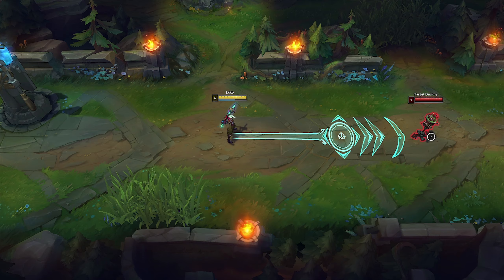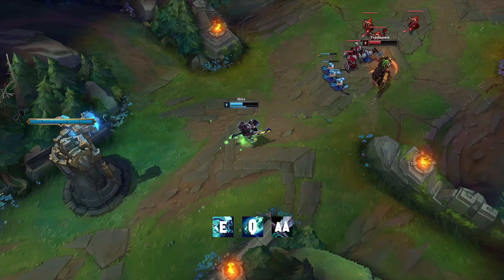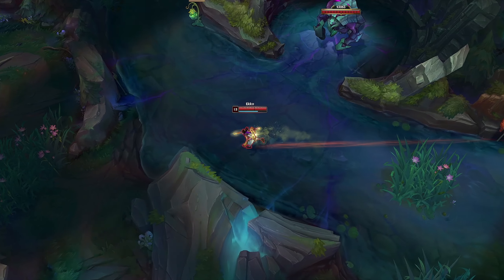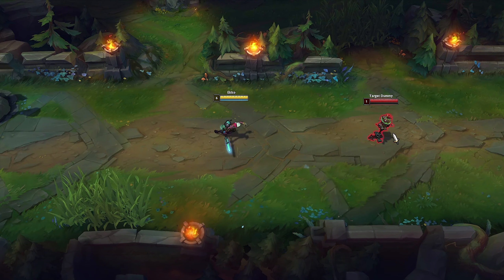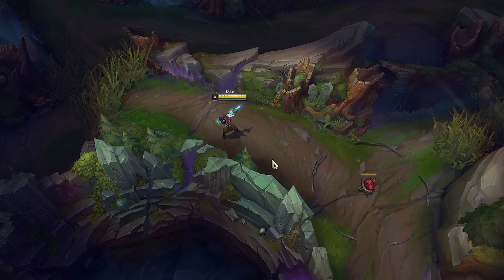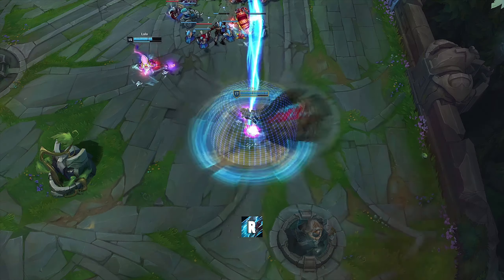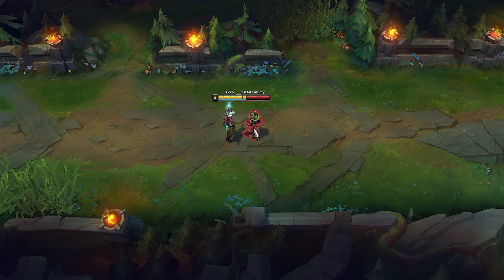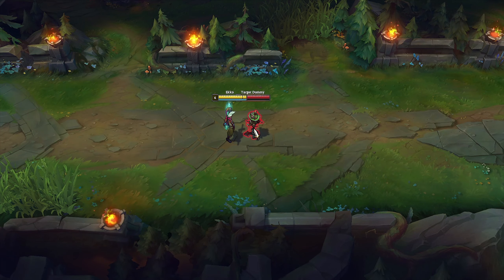Ekko Tips and Tricks That PRO Players Use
In this video I will show you the most important Ekko tips and tricks that PRO players use to carry their games.

Evvelyx provides the best tips and tricks for League of Legends.